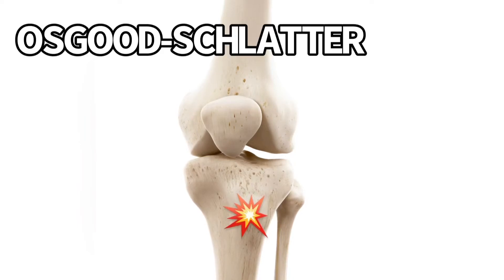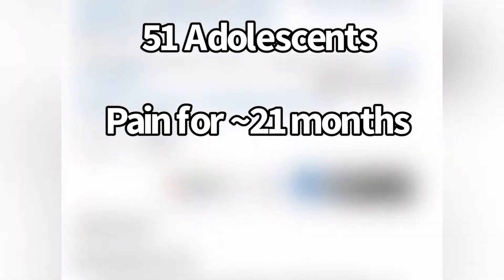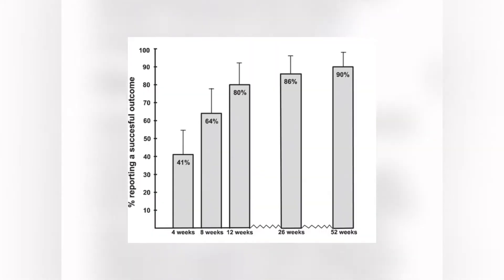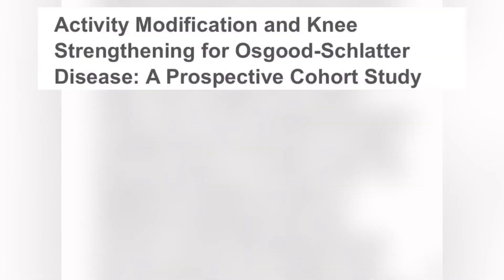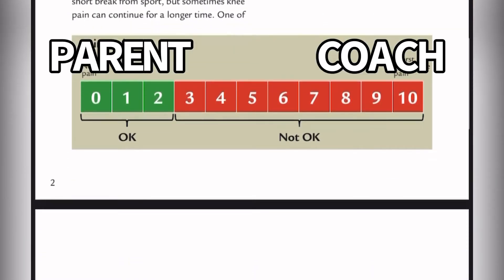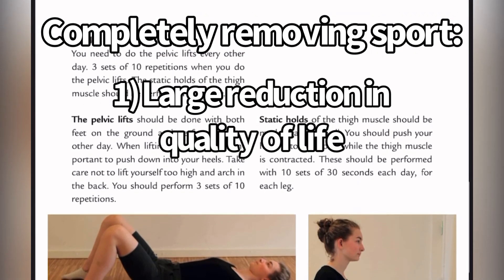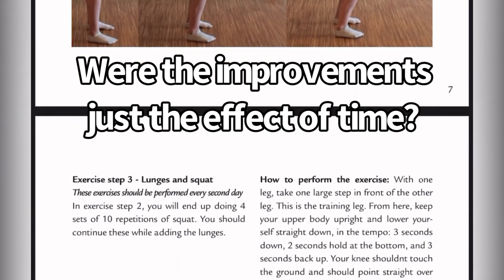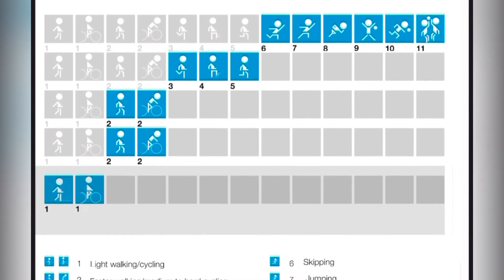Osgood-Schlatter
Osgood-Schlatter. Not much quality stuff out there on it. These two pieces are good:

Here’s the study (Activity Modification and Knee Strengthening for Osgood-Schlatter Disease: A Prospective Cohort Study)

Here’s the podcast (Osgood-Schlatter
Disease w/ Professor